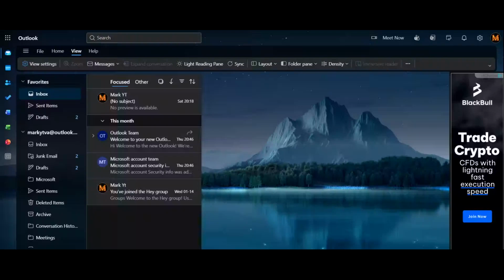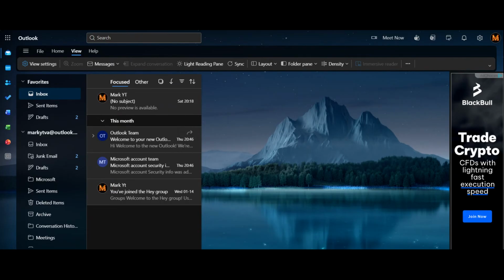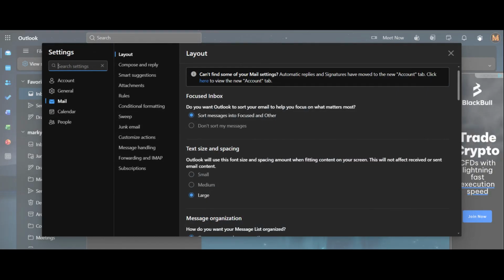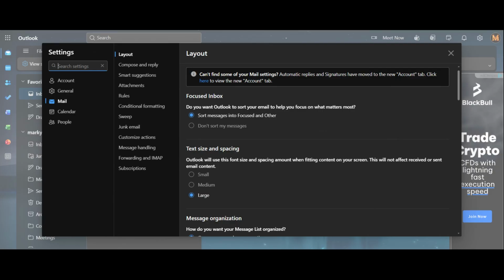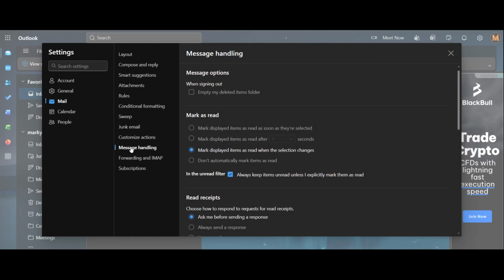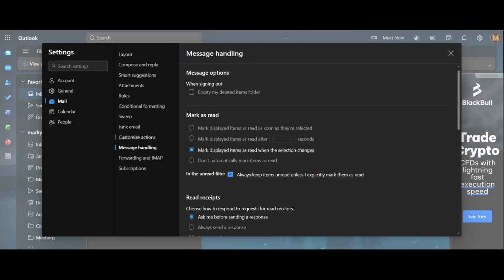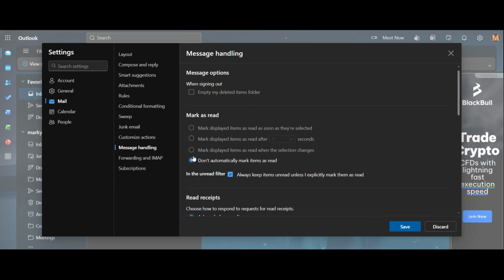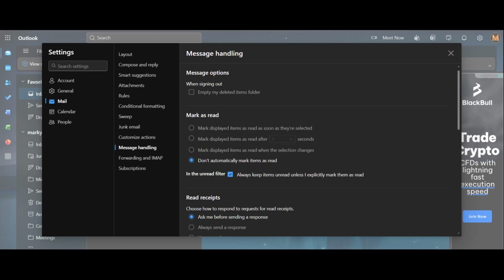How To Stop Outlook From Marking Emails As Read (2026 Easy Guide)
Learn how to stop Outlook from automatically marking emails as read. This tutorial shows you how to adjust your Outlook.com settings so emails stay unread until you manually mark them, helping you stay organized and in control of your inbox.